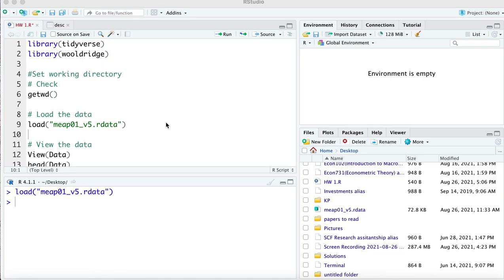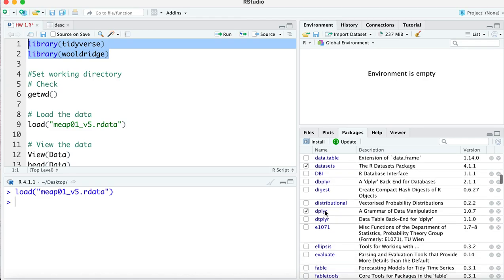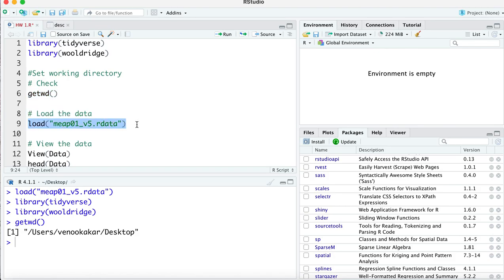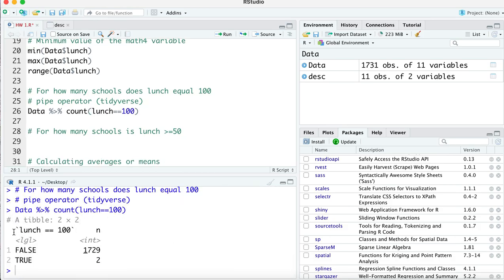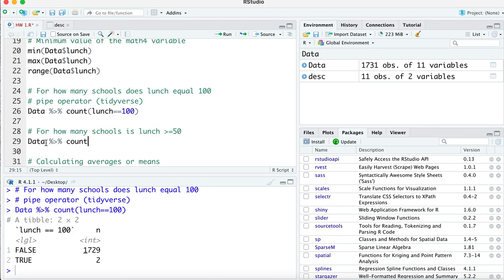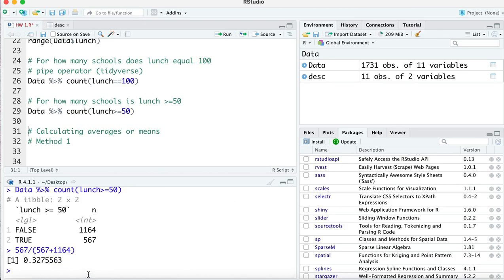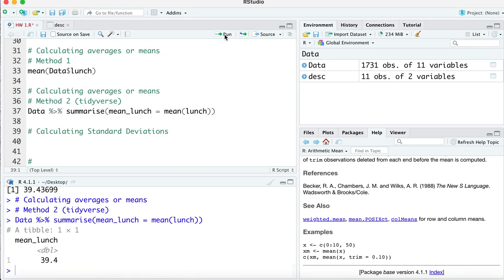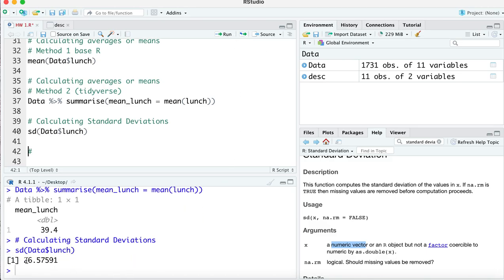Working with an R dataset (basics)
Learn how to calculate the mean, standard deviation, and coefficient of variation for your data.
A coefficient of variation of less than 1 is considered low whereas a CV of greater than one is considered high.